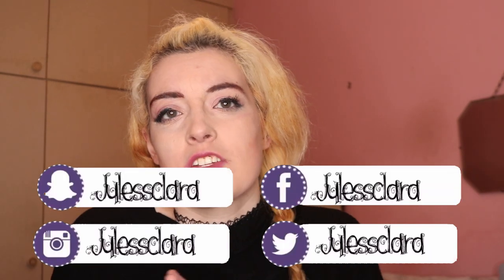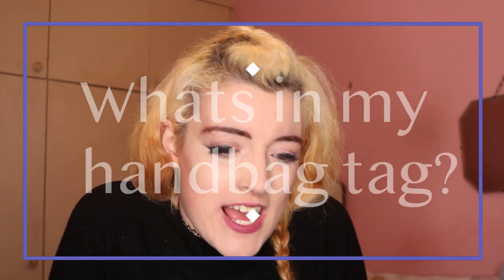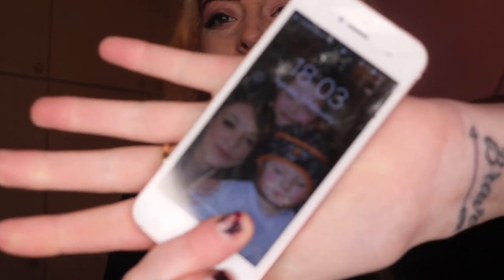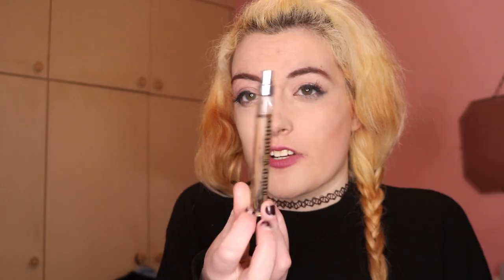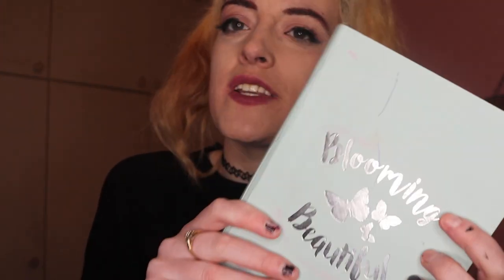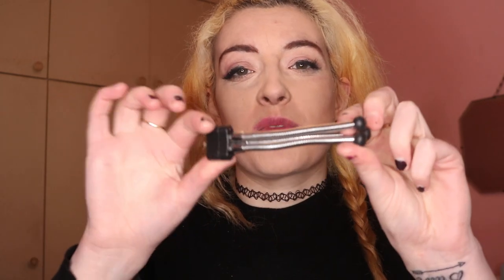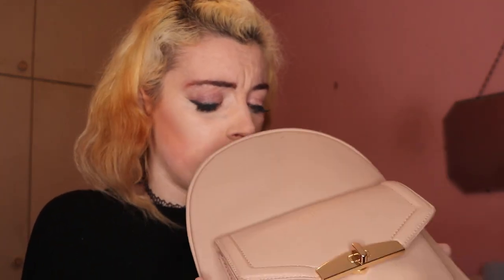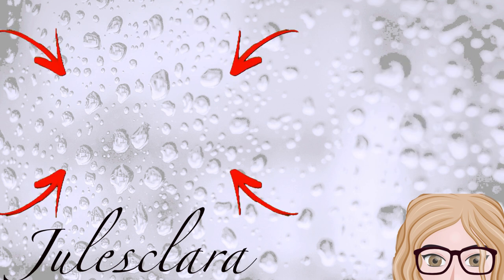THERES A DEODORANT IN THERE?? julesclara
►THERES A DEODRANT IN THERE?
►find out whats in my handbag... many many unnessecary stuff

Used
►Camera: Canon 750D
►Lighting: neewer 18 inch ring light
►Microphone: Boya by-m1